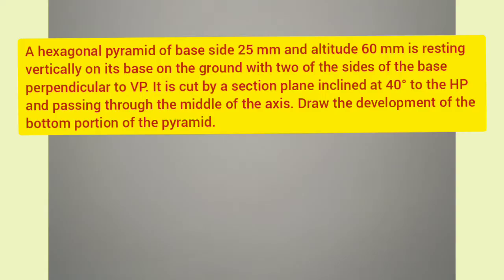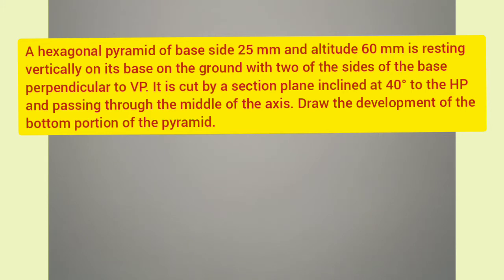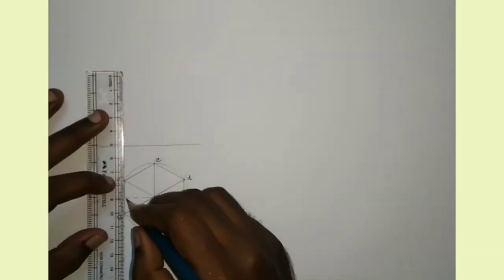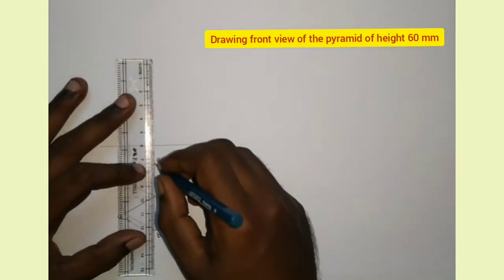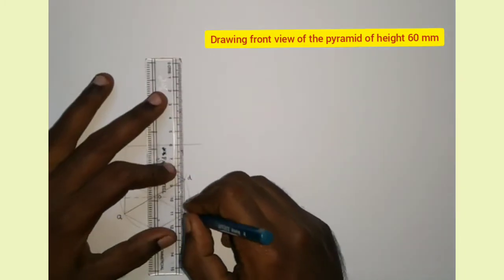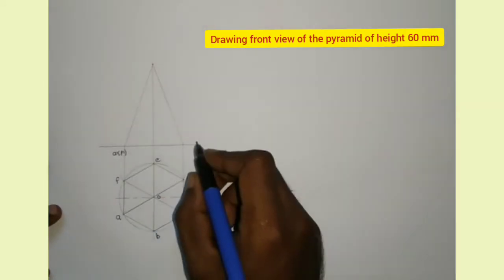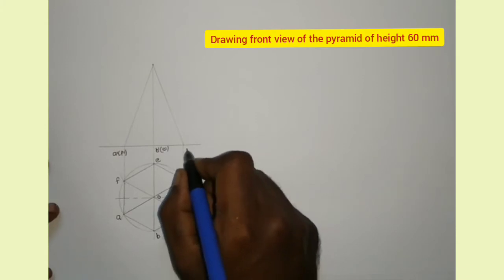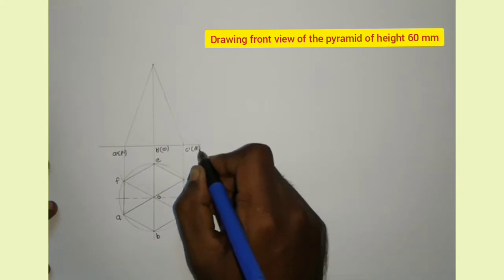Development of Hexagonal Pyramid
This video is useful for all first year engineering students.